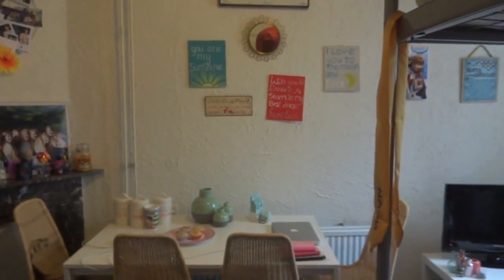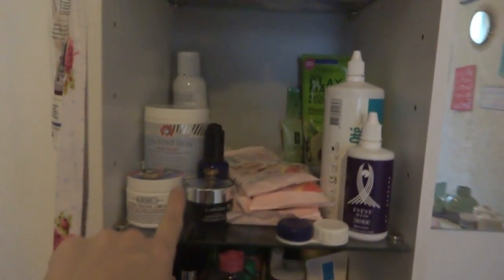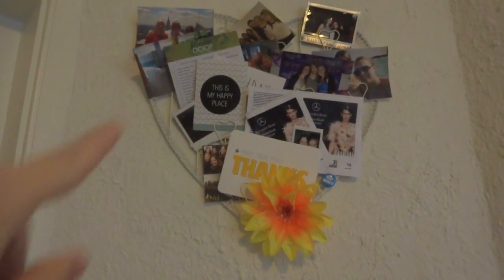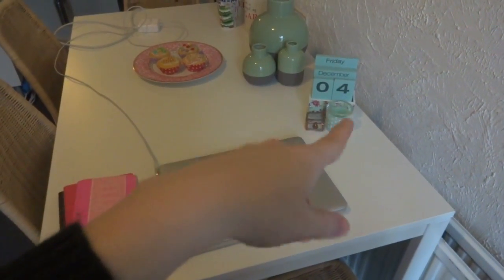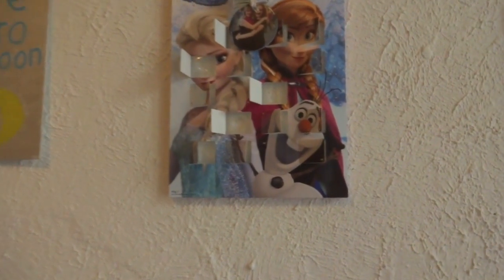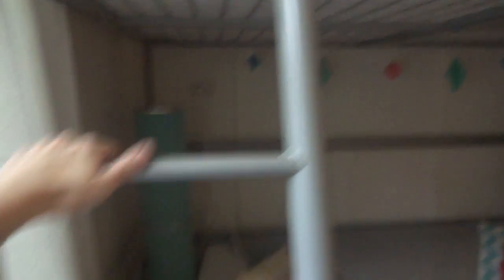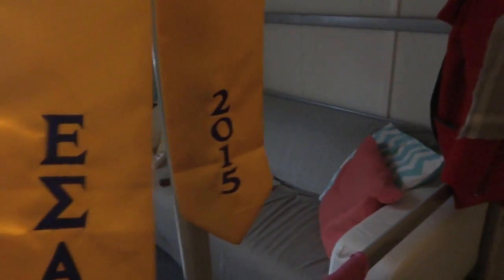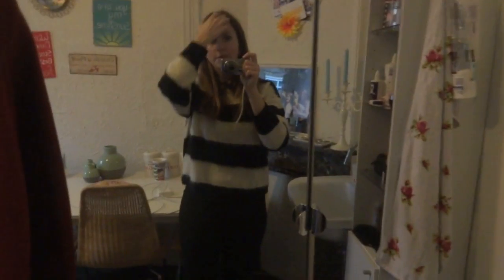Room Tour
Hey everyone

Now that I am almost moving I wanted to show you my room that I lived in in my university town :)

xxx